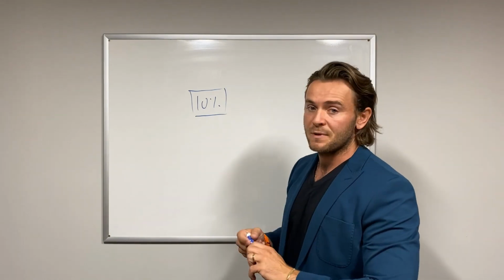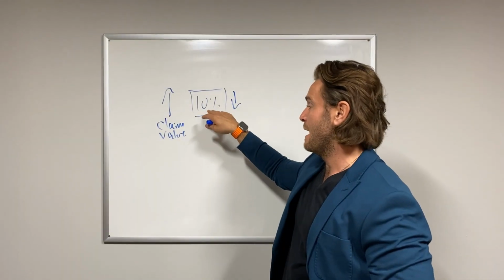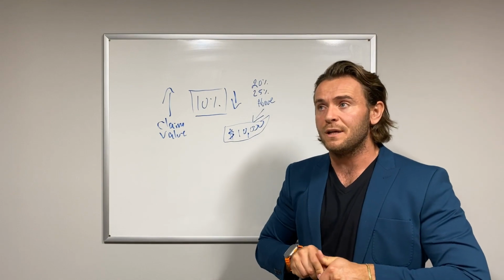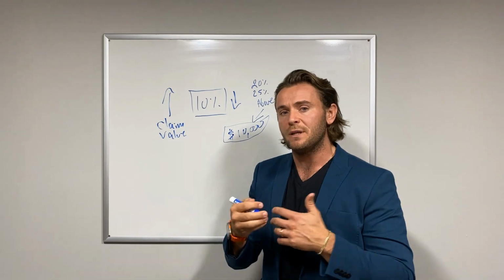Profitable Pricing: Public Adjuster Guide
Unlock the secrets to maximizing your insurance claim business with 'Profitable Pricing: Public Adjuster Guide'.

At AllCity Adjusting, we've tapped into the core principles of setting up an effective payment structure that not only benefits your bottom line but also serves your clients diligently.

Dive deep into our Public Adjuster Expertise and garner Professional Claim Adjusting Tips to ensure your firm remains lucrative. Beyond just understanding public adjusting, it's crucial to get the financials right.

By balancing client needs with business sustainability, you'll be on your way to becoming the top in your field.

Don't miss out on this insider look at Insurance Claim Help and Top Public Adjuster Advice. Watch now to elevate your adjusting game and ensure every Claims Settlement Made Easy is also profitable for you.

If you're fighting an insurance claim, let us know: we can help!
844-MYADJUSTER